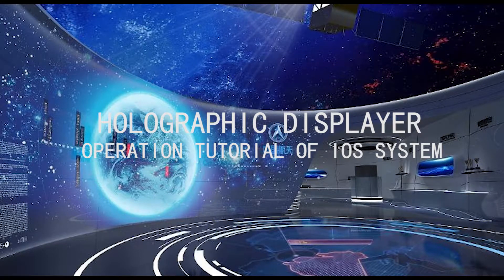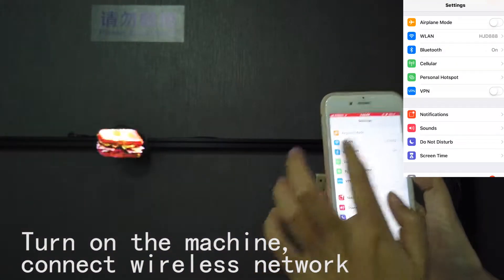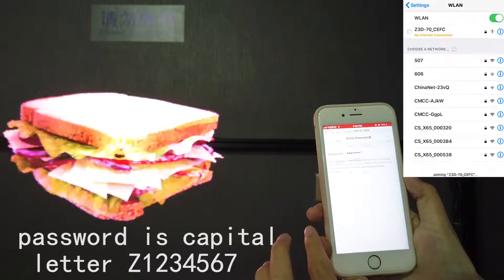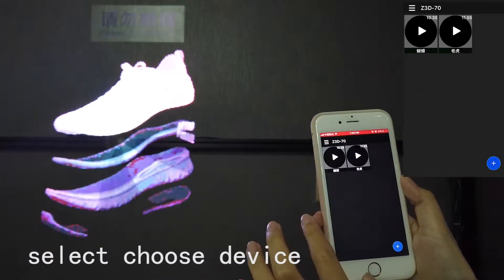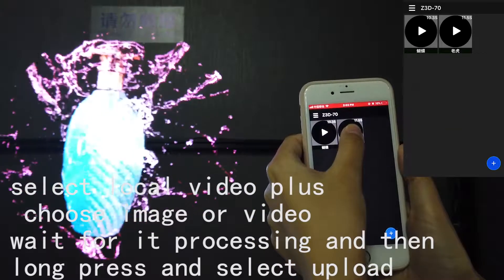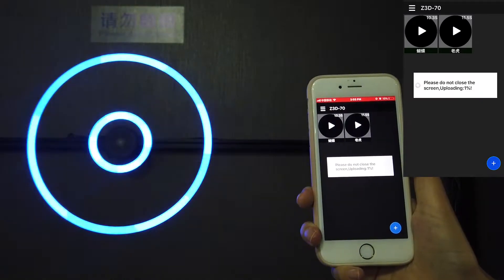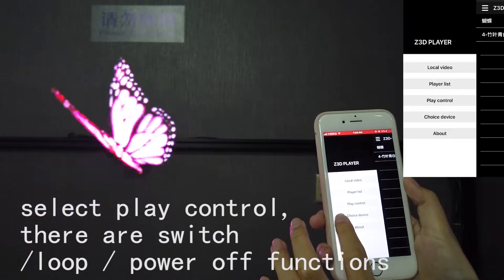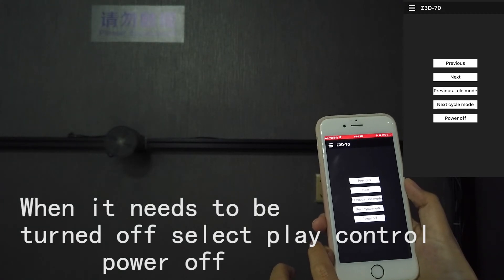3D FAN LED ADVERTISING PLAYER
The 3D advertising fan is a brand-new, high-tech display machine. It's  shown a 3D video by  fan blades, application in various advertisement display, product show...ect